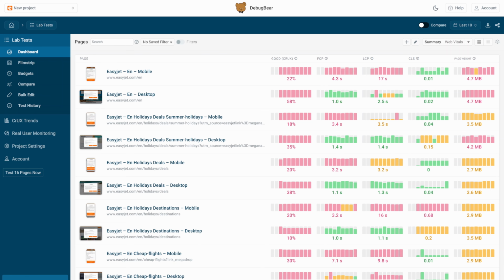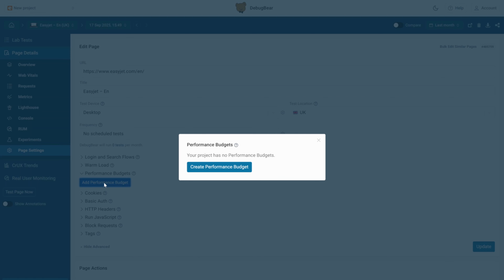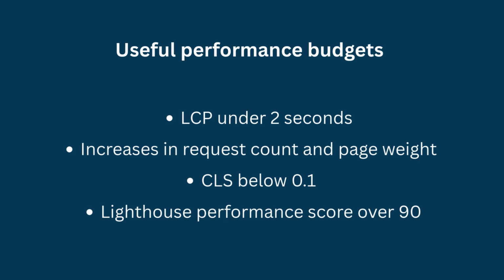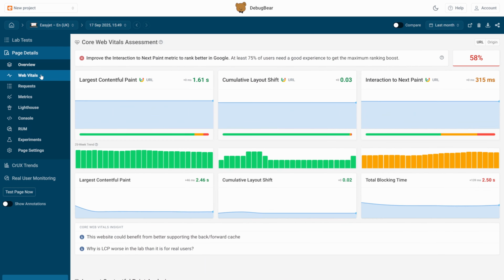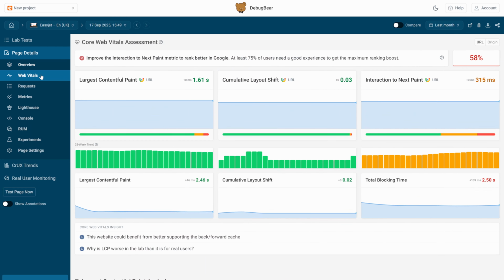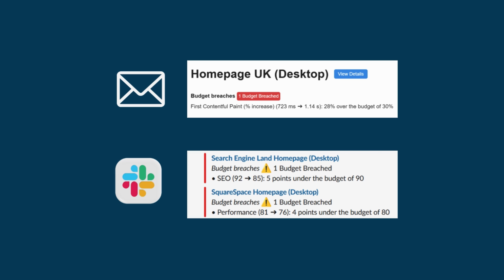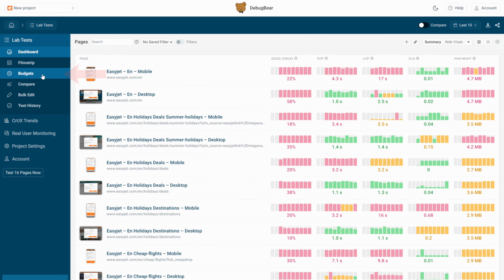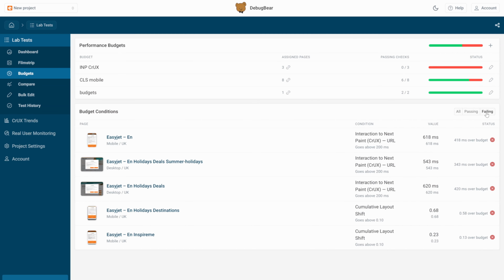Performance Budgets: Always Stay On Top Of Your Page Speed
In this video we take a look at how to keep on top of your website monitoring by using performance budgets.

0:00 - Intro
0:19 - Setting up a performance budget
0:54 - Useful performance budget indicators
1:16 - LCP and Page Weight budget examples
2:25 - Performance budget status
2:47 - Performance budget re-alerts
2:55 - Budgets dashboard